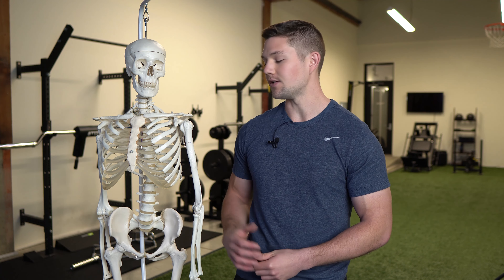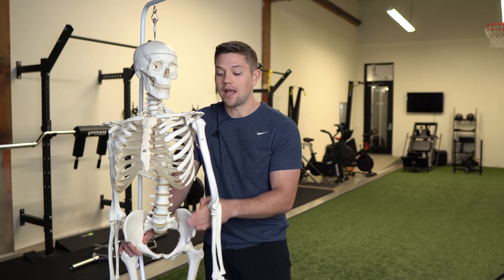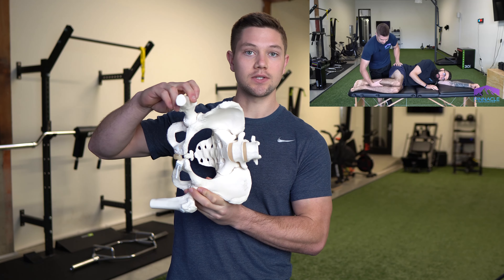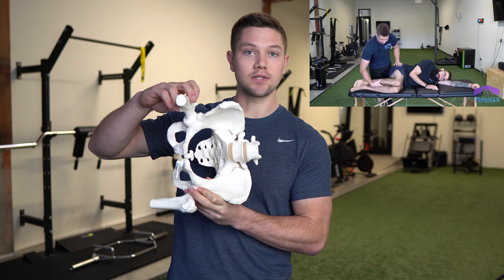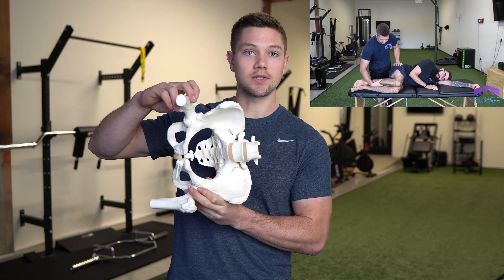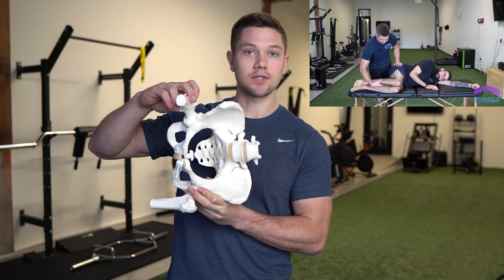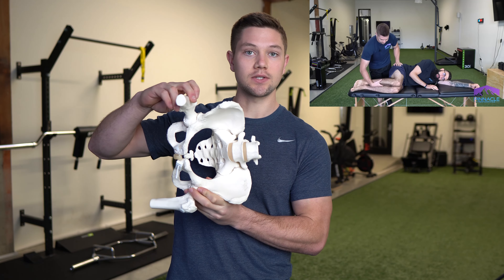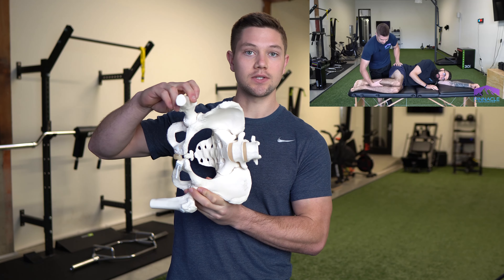How to Fix a PEC Pattern + Relationships to the PRI Left AIC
Introduction: 0:00
PEC Assessment Results: 3:38
Patho PEC Assessment Results: 6:07
Strategies & Exercises for PECs: 9:03
Strategies & Exercises for Patho PECs: 16:53
Overview: 21:37